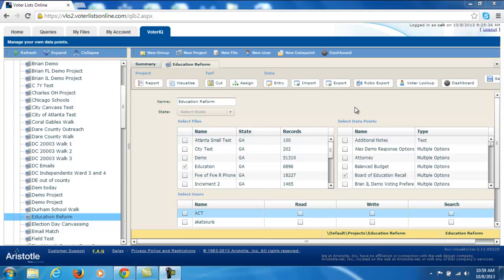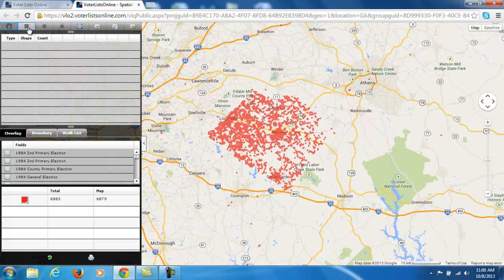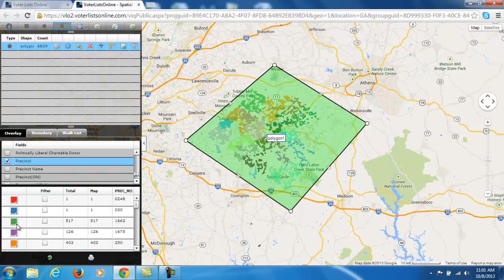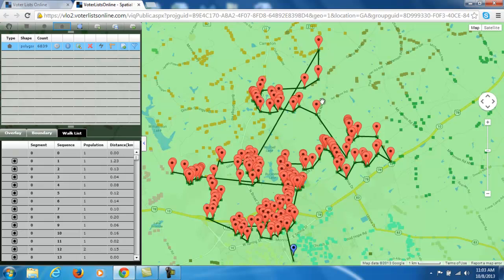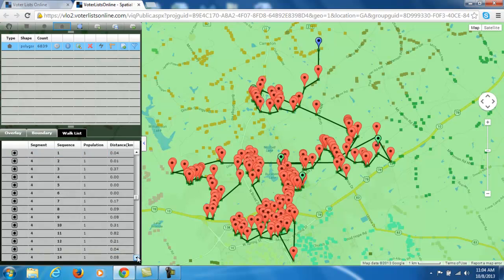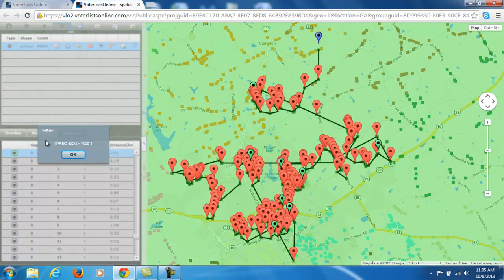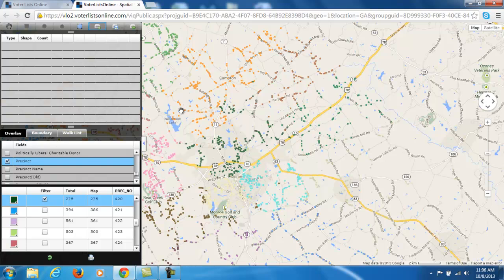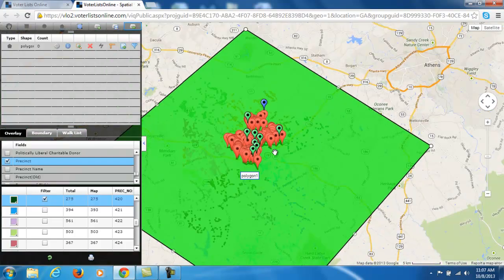VoterIQ - Turf Cutting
This video will demonstrate how to cut turf from a project in order to assign to canvassers.